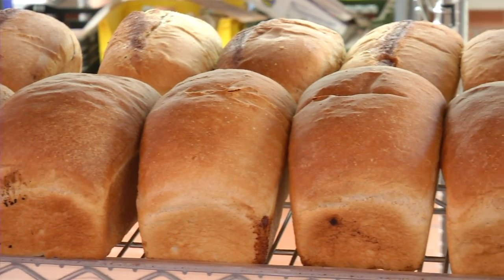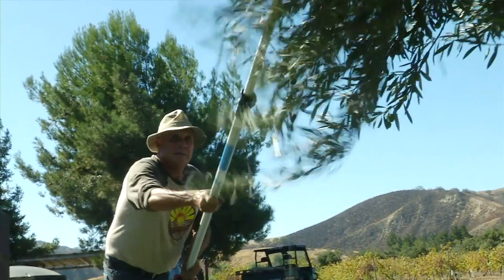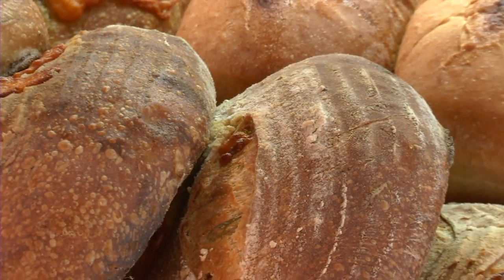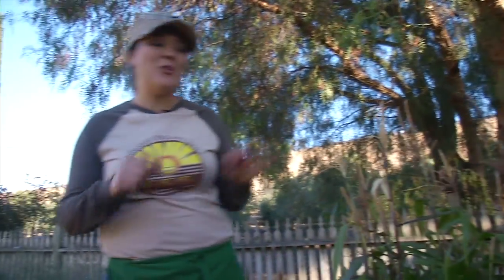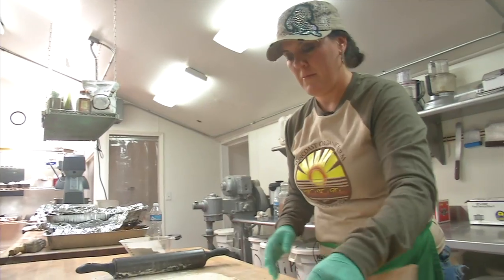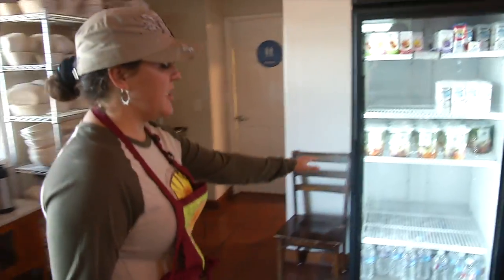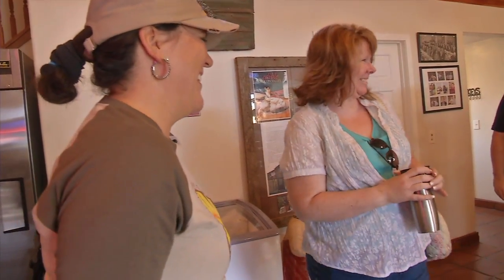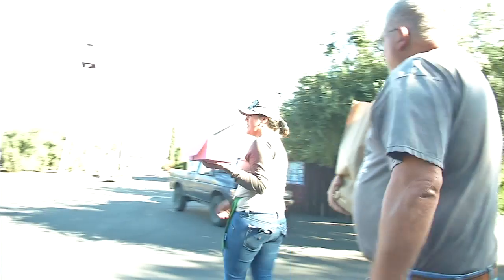Slice of heaven: Suncoast Organic Bakery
Bakery unites farming family’s complementary pursuits.